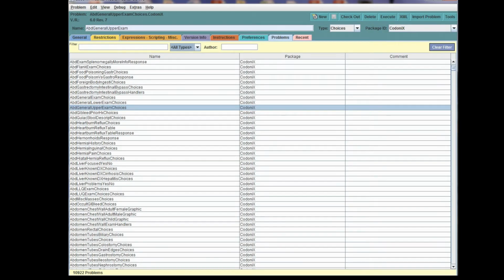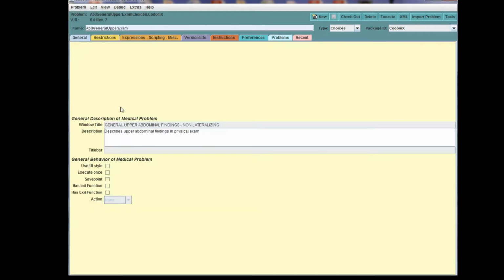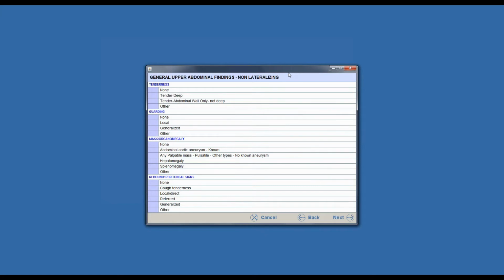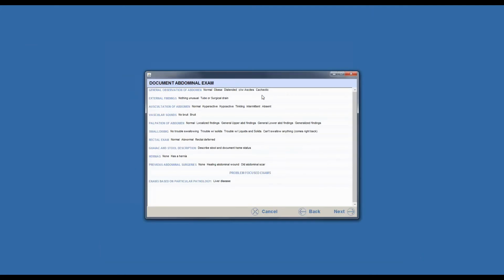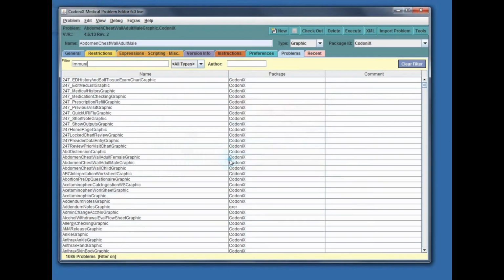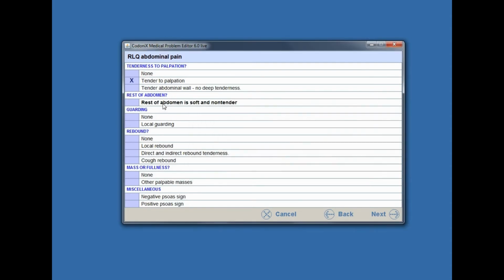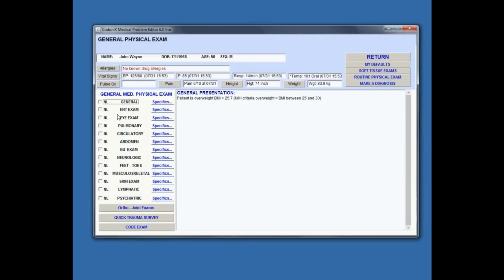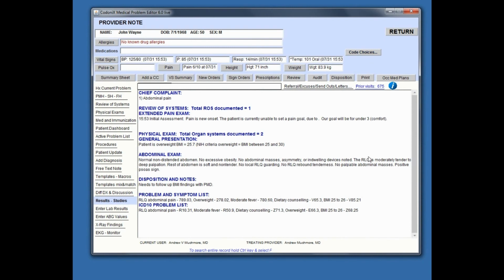Introduction to a new medical programming language - the Codonix Medical Editor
Describes a new programming language for Electronic Health records that only requires a knowledge of English - simplified content development